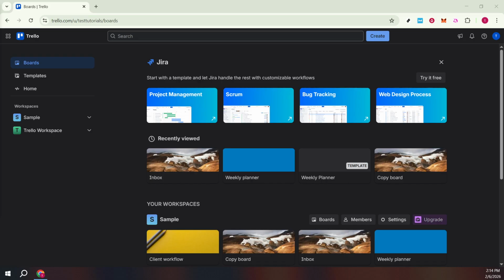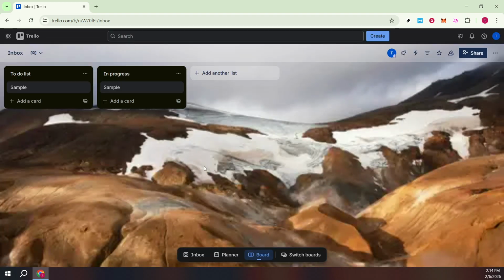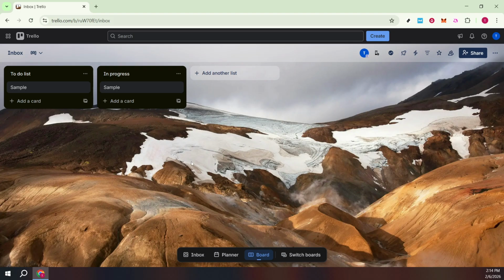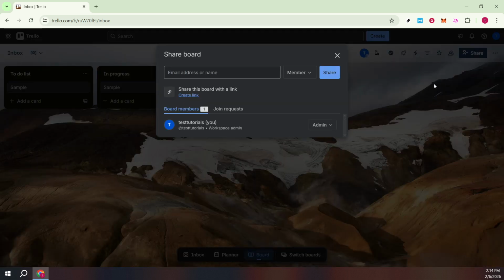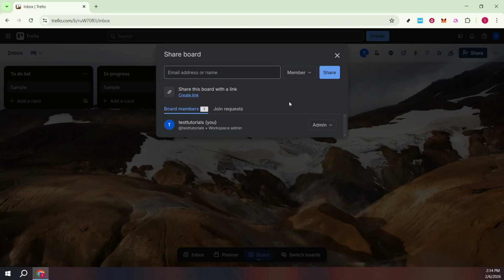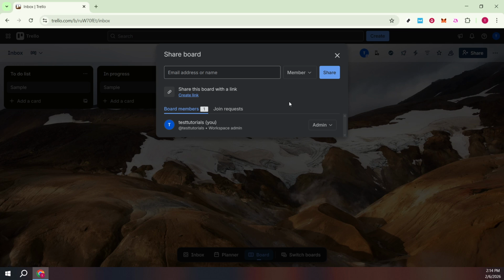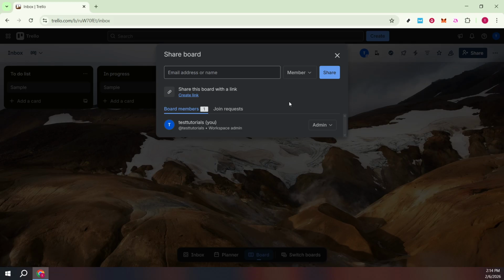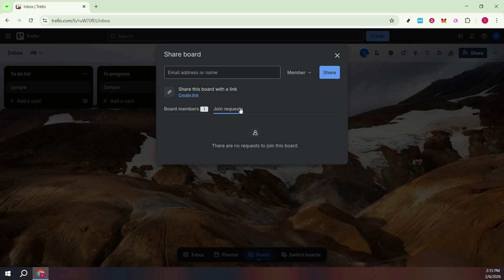How To Add Team Members To Your Trello Boards [2026 Guide]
How To Add Team Members To Your Trello Boards